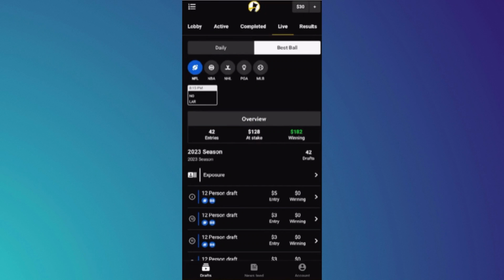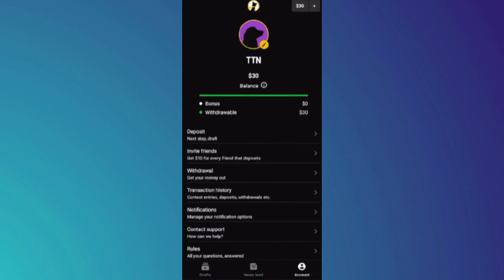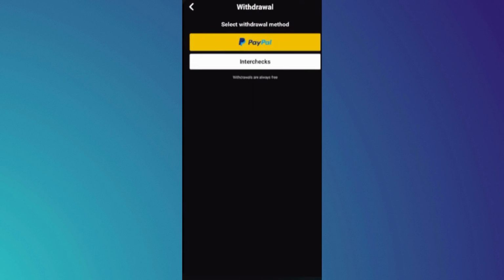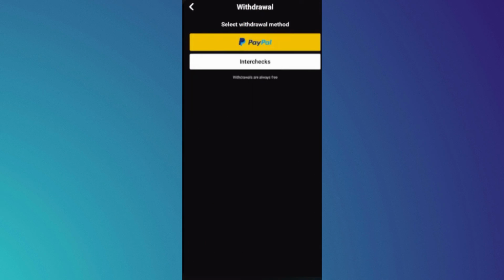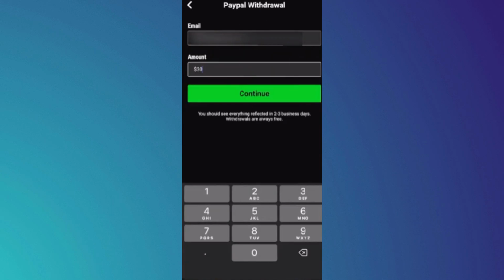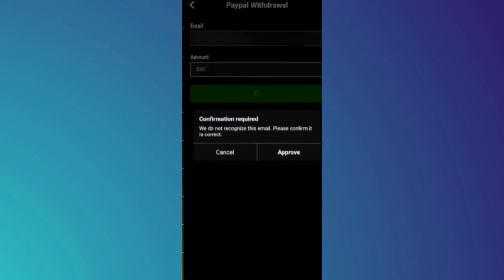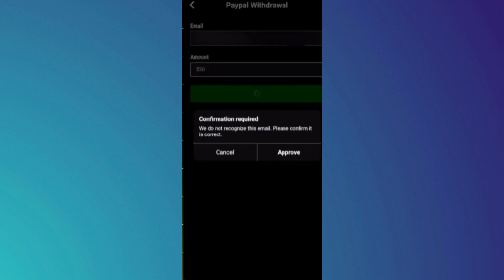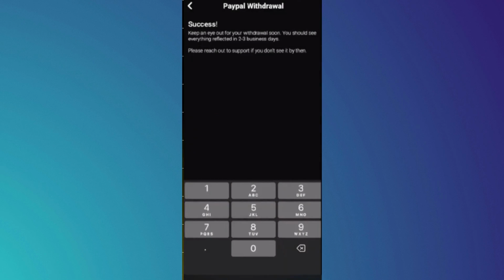How to Withdraw Money from Underdog Fantasy App (2025) – Easy Guide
Want to cash out your winnings from the Underdog Fantasy app? This step-by-step guide will walk you through the process of withdrawing money from Underdog Fantasy to your bank account, PayPal, or other payment methods. Learn about withdrawal limits, processing times, and common issues to avoid delays.